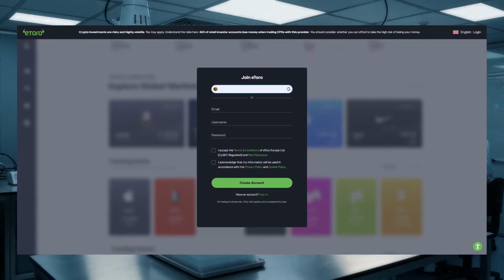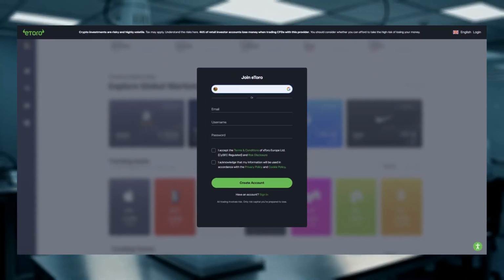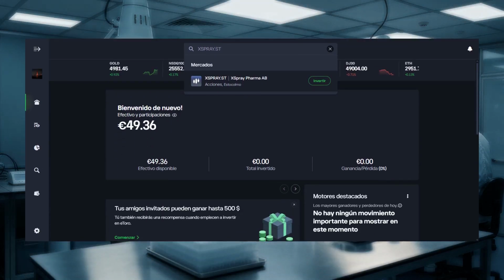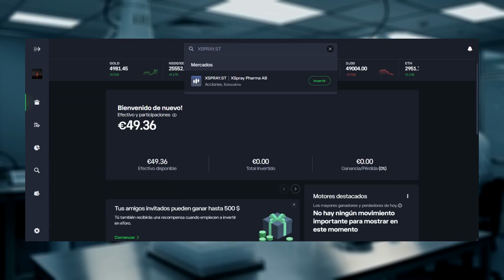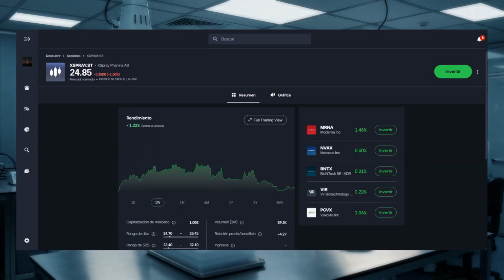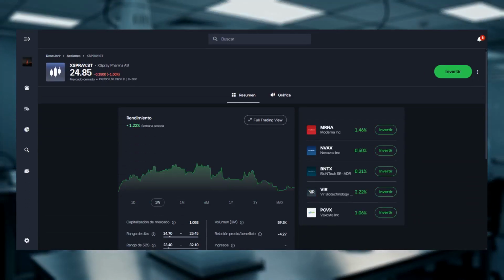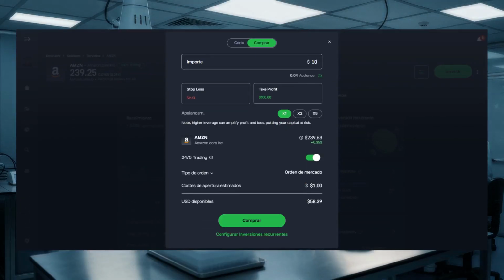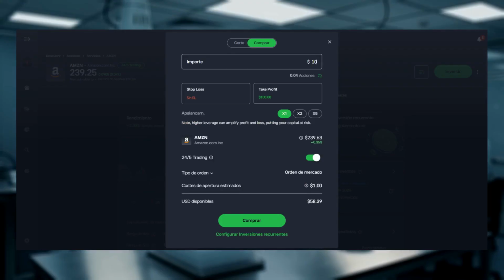How to Buy Shares of XSpray Pharma AB (XSPRAY.ST)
A concise educational guide showing how to buy shares of XSpray Pharma AB using a retail broker.

XSpray Pharma AB is a Swedish pharmaceutical company focused on developing non-invasive drug delivery systems. This short video walks you through the practical steps to locate and purchase the XSpray Pharma AB listing on an online brokerage platform, with neutral instructions you can follow on most brokers.

Steps covered: 1) Open a brokerage account and complete verification, 2) Use the platform search to find the ticker XSPRAY.ST and confirm the CBOE EU listing, 3) Review the company summary and price chart on the asset page, 4) Enter the amount you want to invest, review the order and confirm the purchase, 5) Check your portfolio to view the new position.

This walkthrough uses eToro as an example platform to demonstrate the user interface and typical steps. It is not a recommendation or financial advice. Always research the company, understand fees, check trading hours and consider your risk tolerance before placing any trade. Market conditions can change and past performance is not indicative of future results.